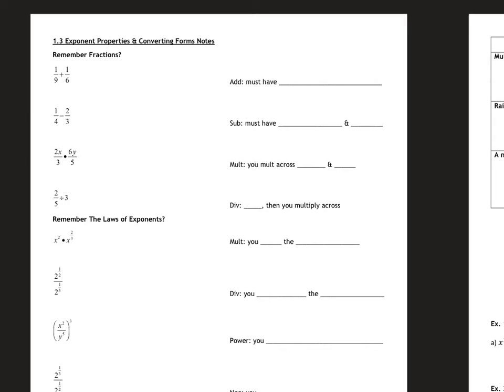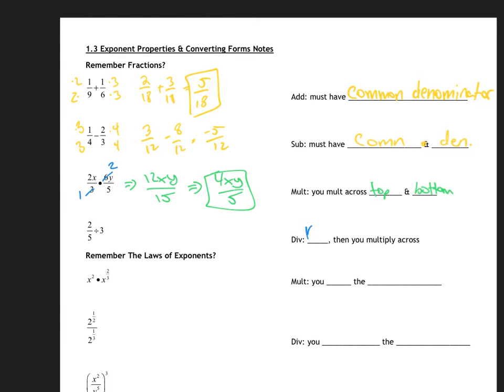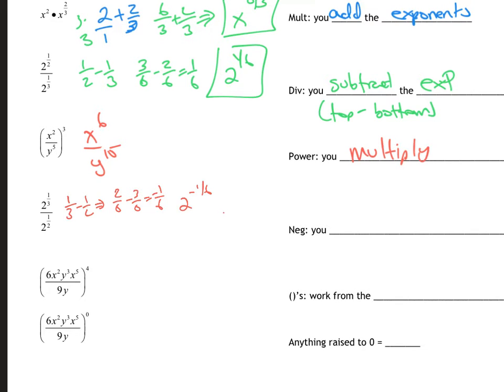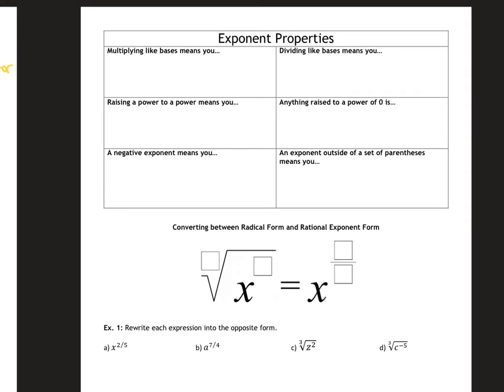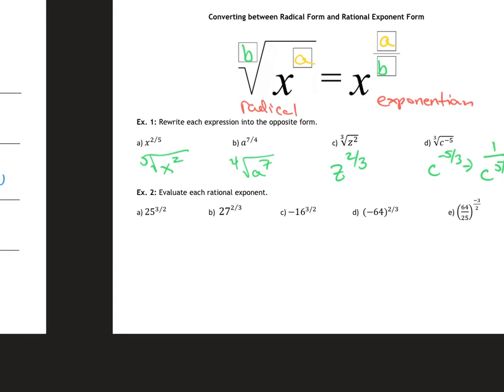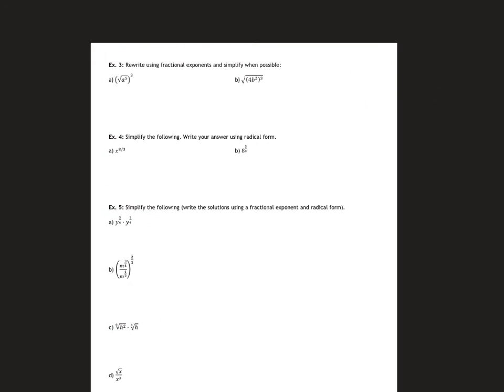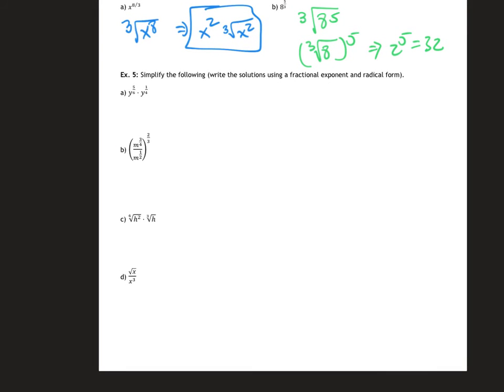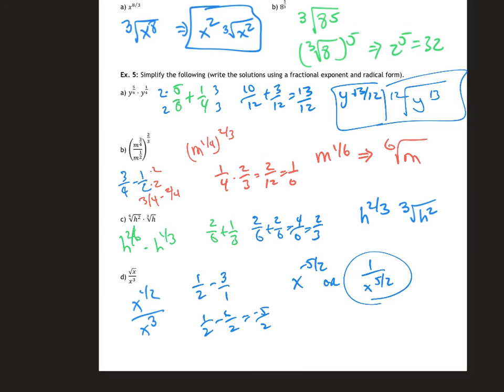Exponent Rules and Properties